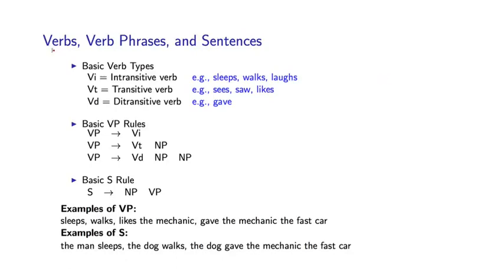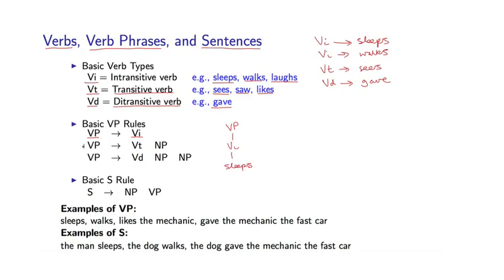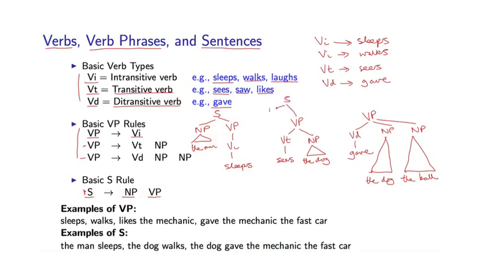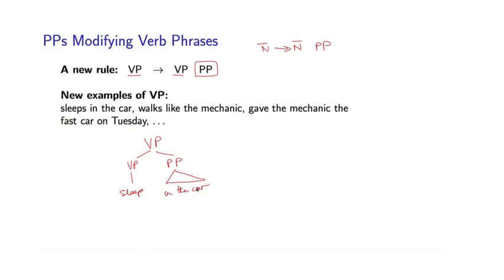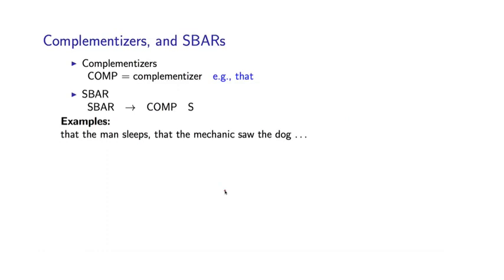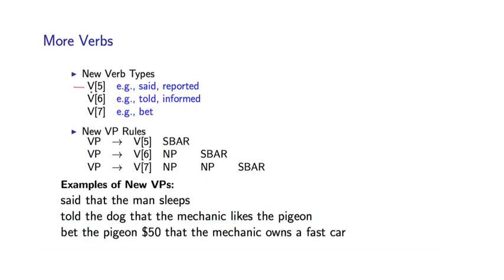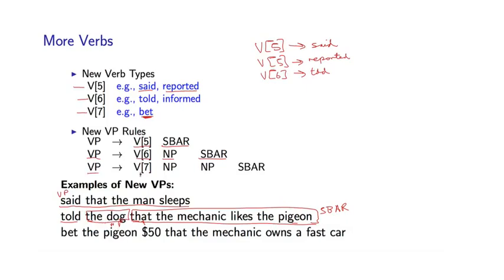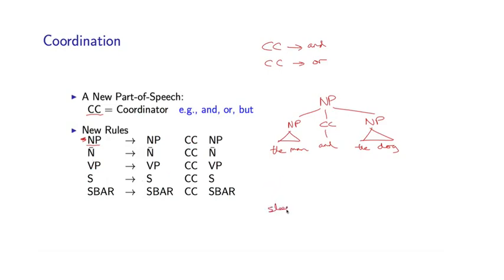6 - 8 A Simple Grammar for English (Part 3)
Week 3 - Parsing, and Context-Free Grammars
6 - 8  A Simple Grammar for English (Part 3)